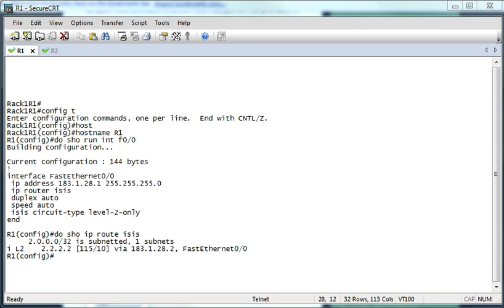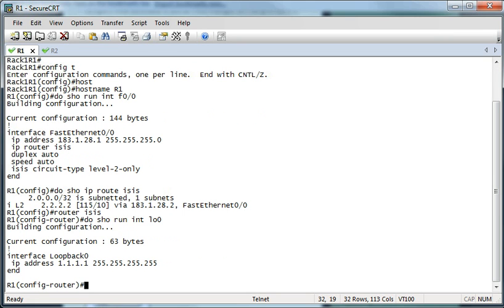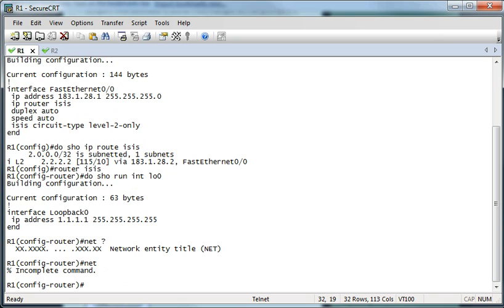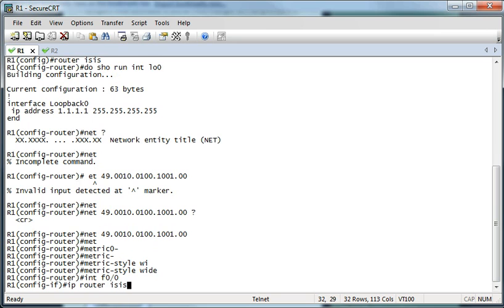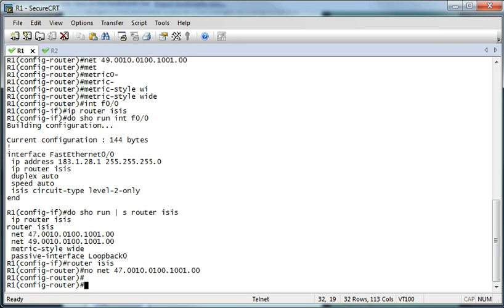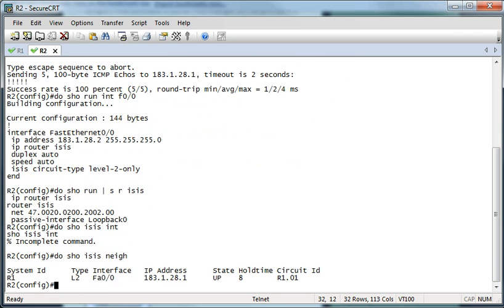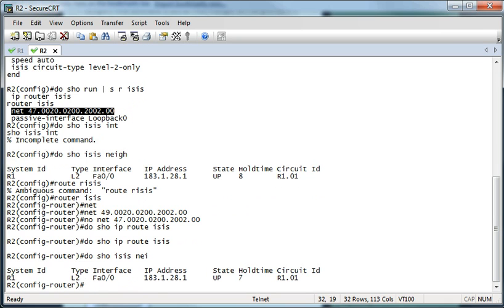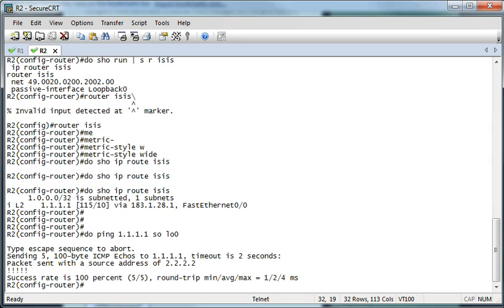Configure Integrated IS-IS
This is the basic configuration for setting up IS-IS between 2 routers that share a common subnet.